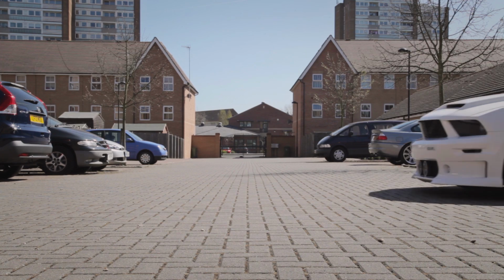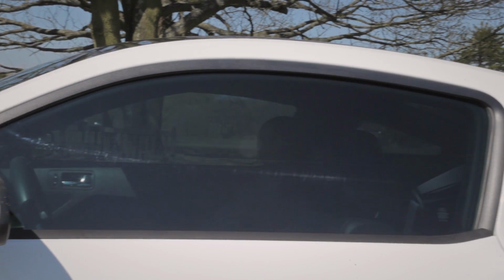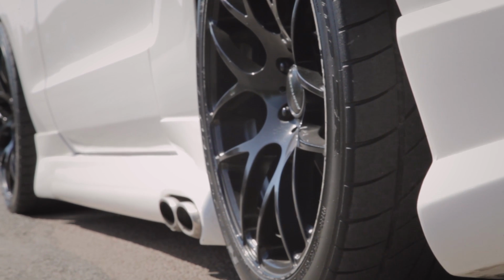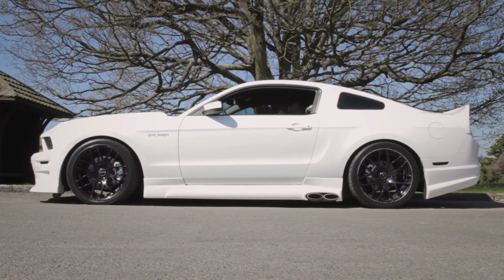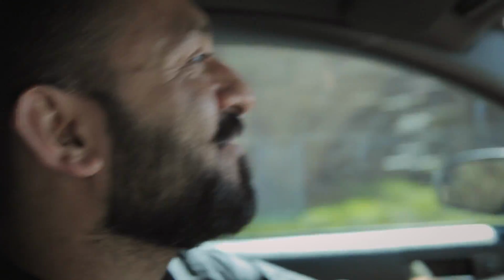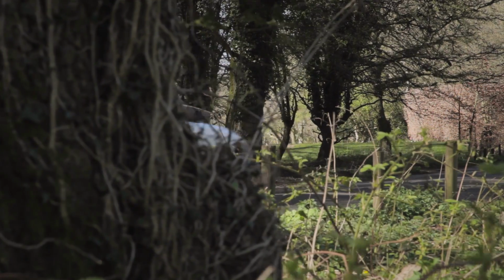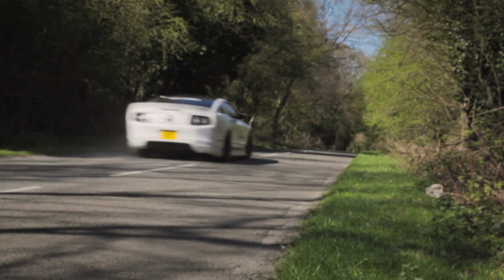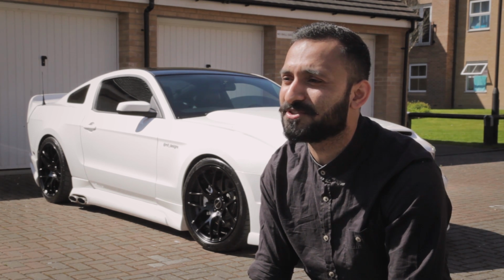This Iconic V8 Mustang Brings A Slice Of ‘Murica To The UK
Meet Dharmit, a Muscle fan, who decided to import a Mustang California Special over to Britain. Here’s his story about V8 ownership on English roads...

Keep up to date with Dharmit and @mit_designs here!